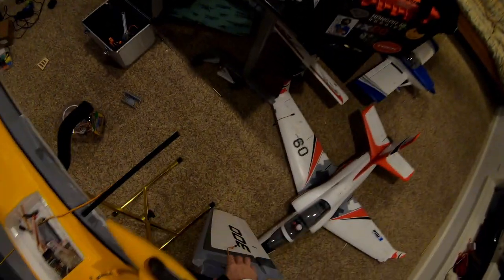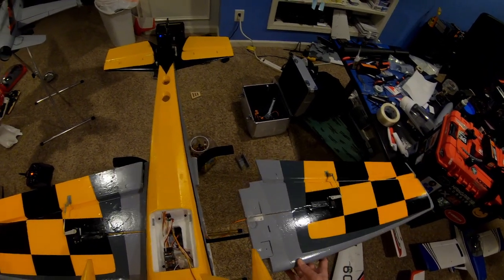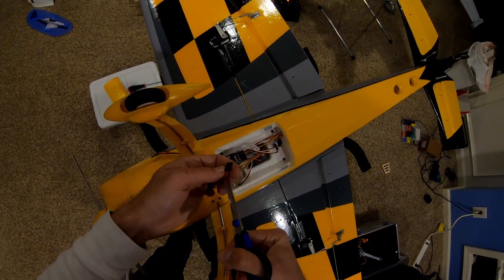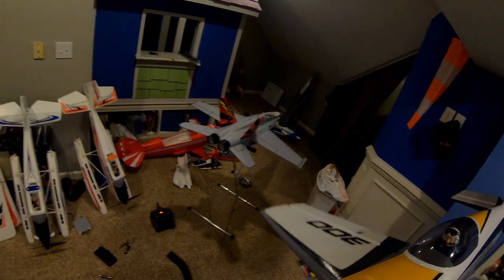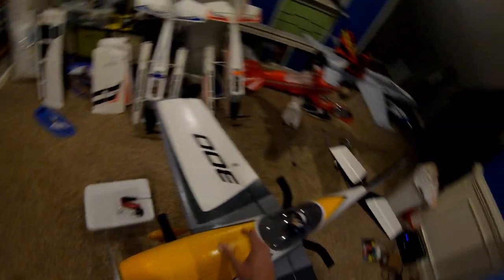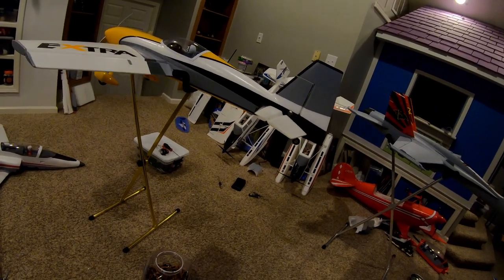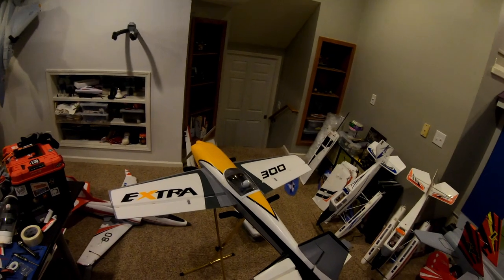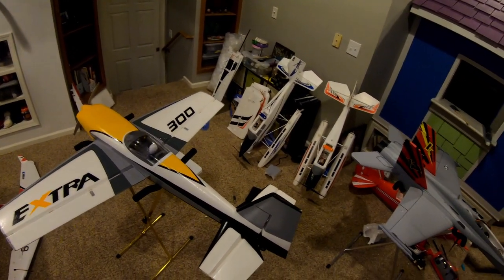E-Flite Extra 300 Maximum Aerobatic Performance Quick Setup w/ Harrier Mixing, Flaperons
The Spektrum setup files may be found - Sorry about the video being short, I've just got to get back to getting models set up for Thursday! I was originally going to fly on Wednesday the 22nd but high winds have scuttled that idea.

Key takeaways from this video: I'm using 150% rates with the servo arms on all surfaces except the rudder set to the outermost hole, and the outermost hole on the control horn. The rudder is about two holes in on the servo arm to avoid harmonic resonance - the rudder will constantly flutter if the servo arm is positioned to the outermost hole.

Aside from that, very little else was done to this model aside from using brushed-on Minwax Polycrylic which has made this aircraft stand up to over 100 flights with minimal wear and tear.

I came up with the idea of using this as a harrier mix while observing @MichaelWargo's mixing for Precision Aerobatics in Chapel Hill, NC.

0:00 Intro
1:00 Servo Lead Identification
4:30 Setup Discussion
4:50 Flaperons, Aerodynamics
6:00 Harrier Mixing
8:10 Harrier Curve Mixing
10:08 Receiver Setup
12:20 Throws